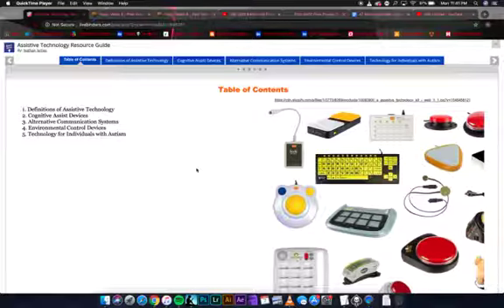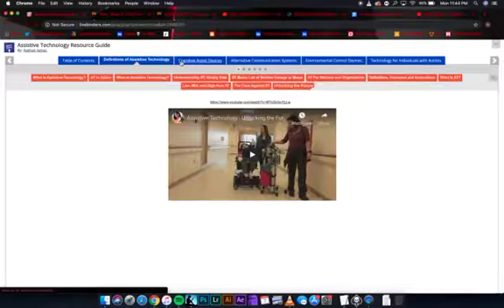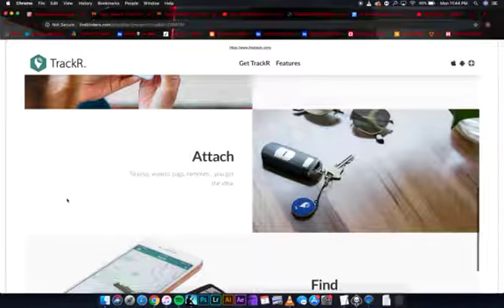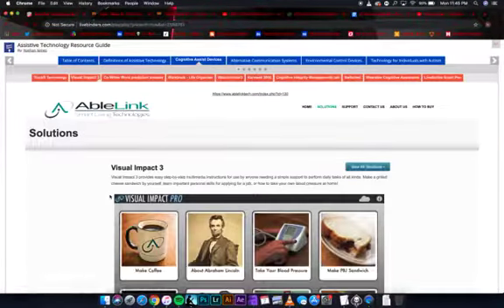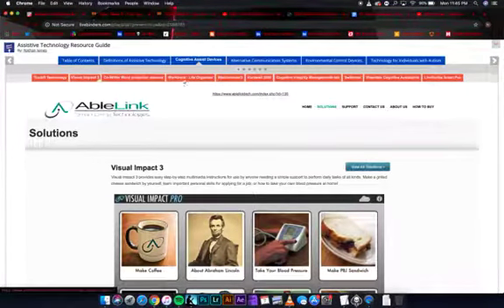Final Project 6400